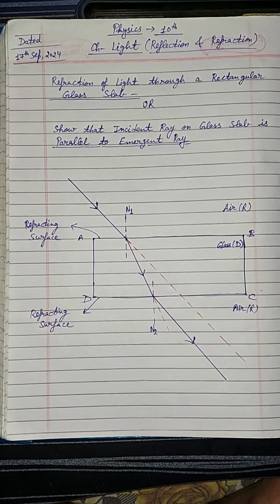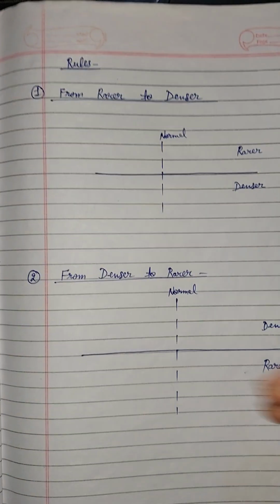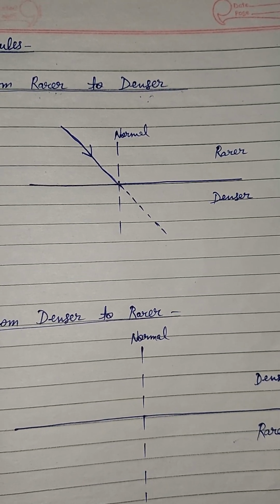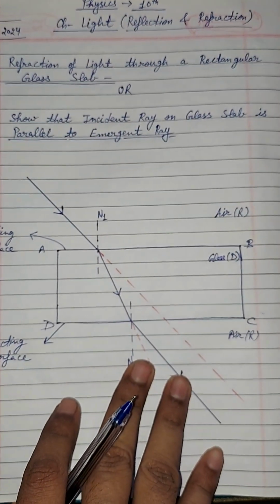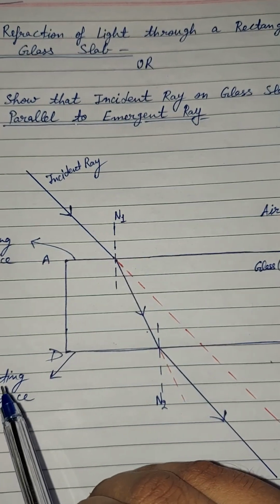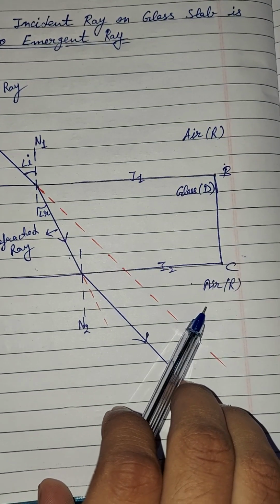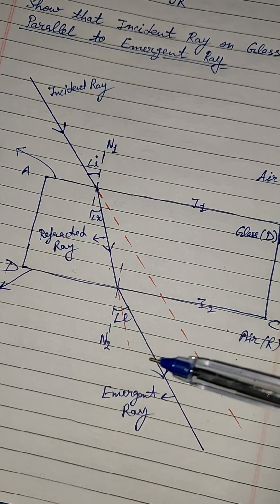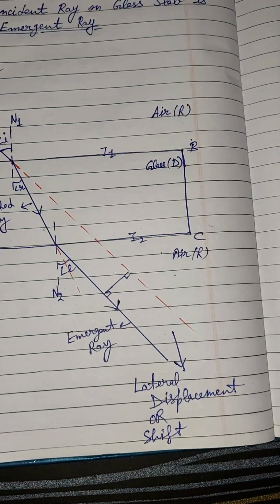Class-10th Physics Refraction of Light through a rectangular glass slab